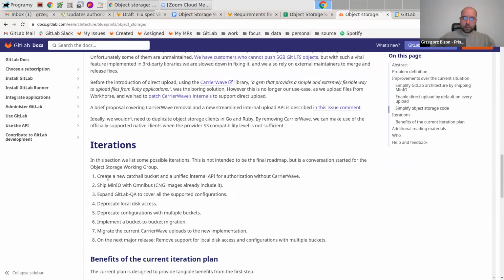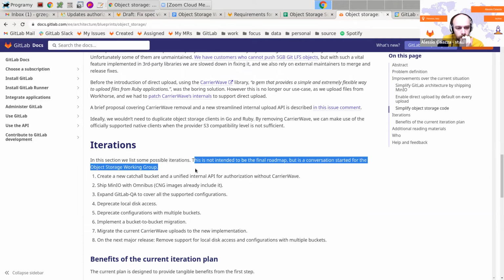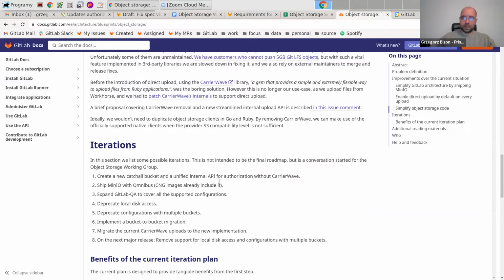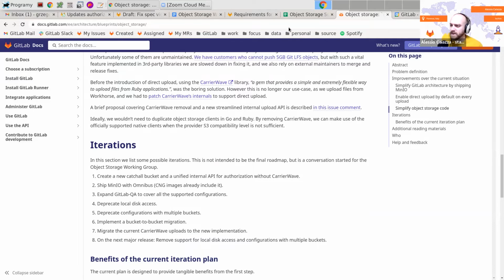2021-11-30 Object Storage working group - APAC